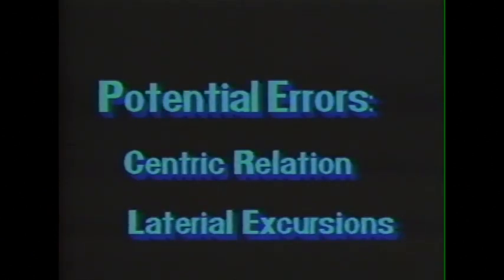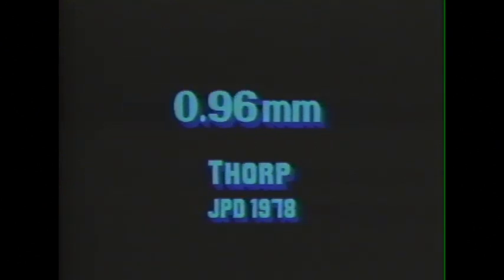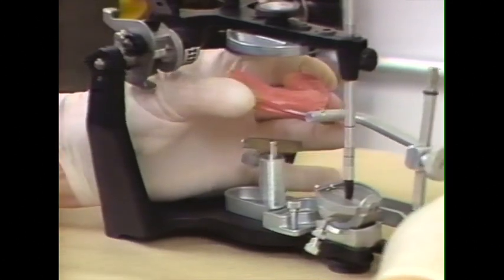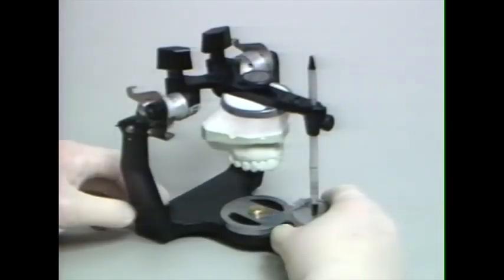876 Mandibular Anesthesia A Study of Reliable Techniques